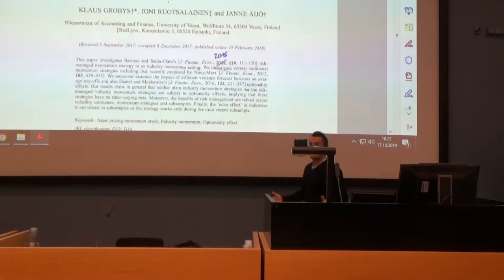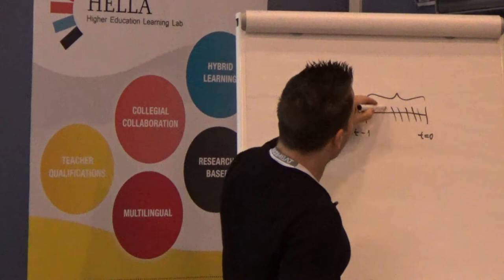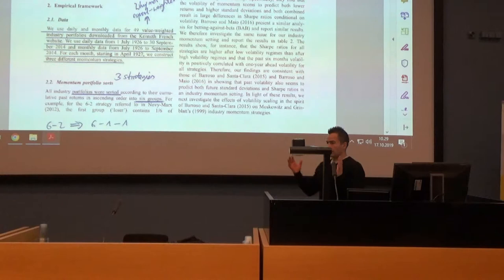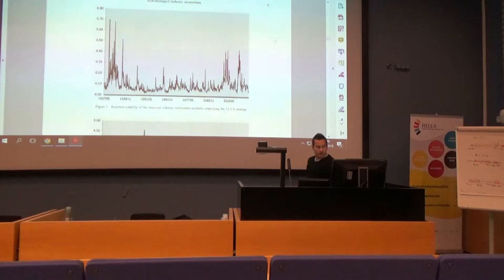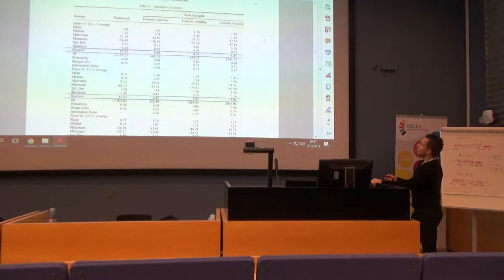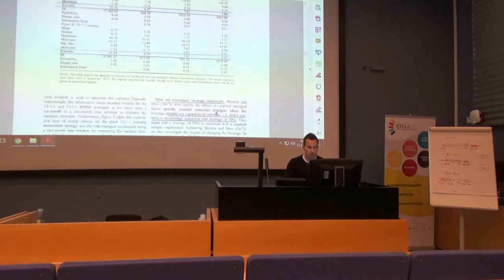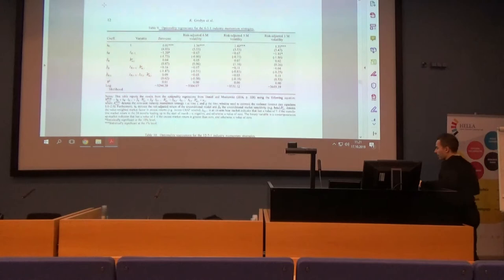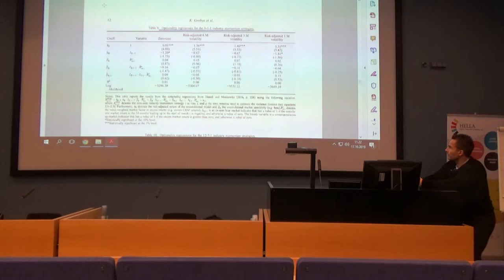RFM Lecture 03: Risk-Managed Industry Momentum and Momentum Crashes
In this lecture I discuss the the following paper:

Grobys, K., Ruotsalainen, J., Äijö, J., 2018, Risk-managed industry momentum and momentum crashes, Quantitative Finance 18, 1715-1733.